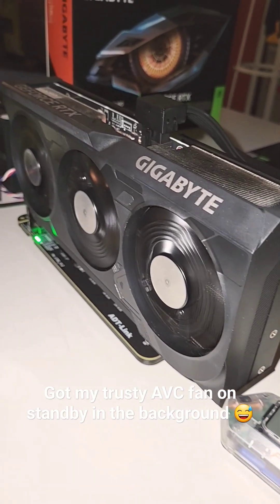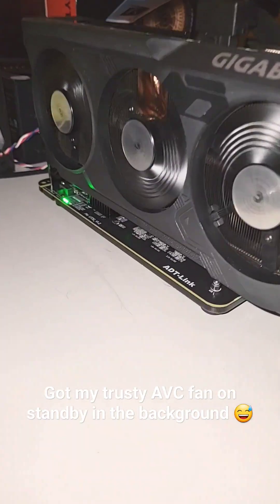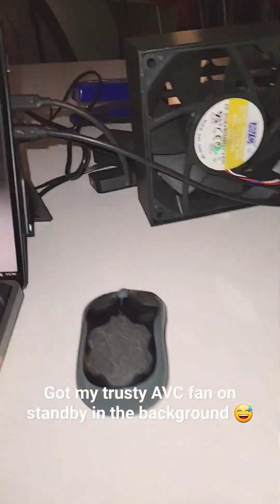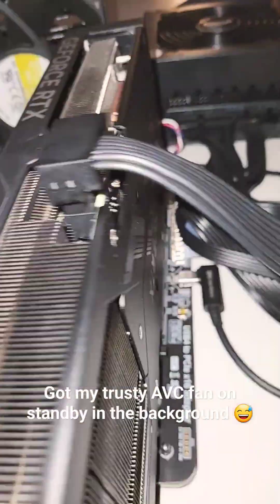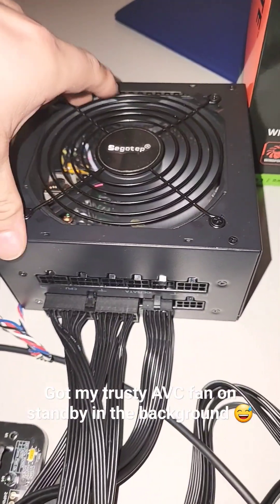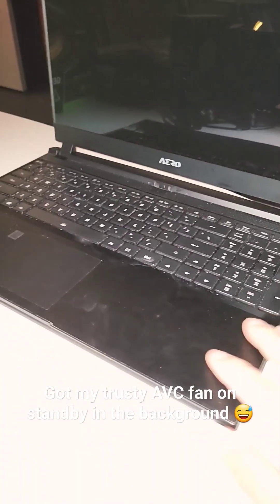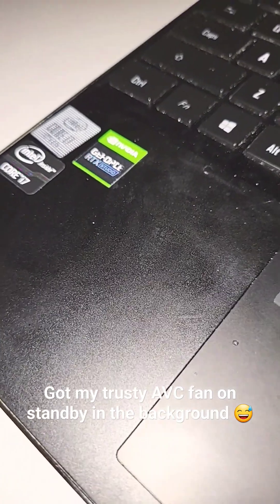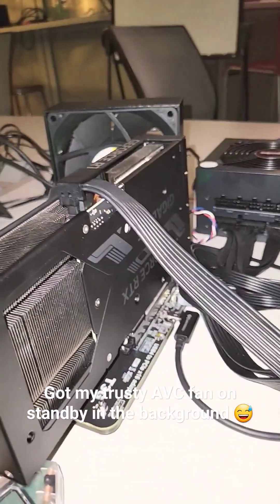RTX 4070 Ti Super eGPU + TB4 + Surface Pro 8 Example Setup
Note: Surface Pro 8 and 9 are both Thunderbolt 4 compatible.